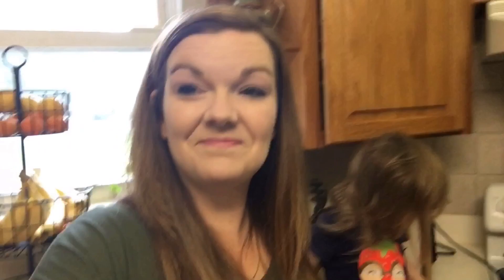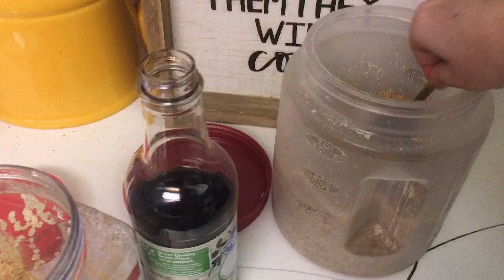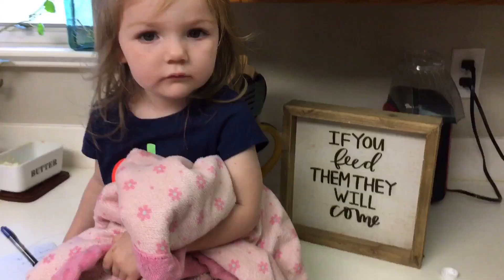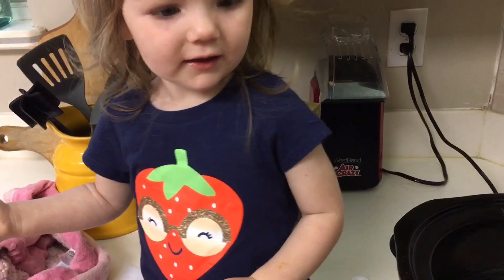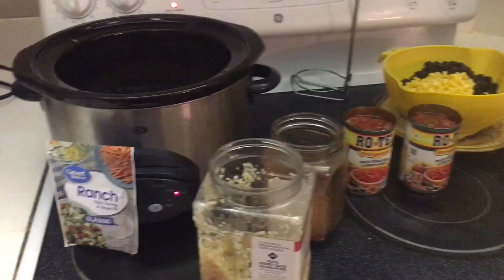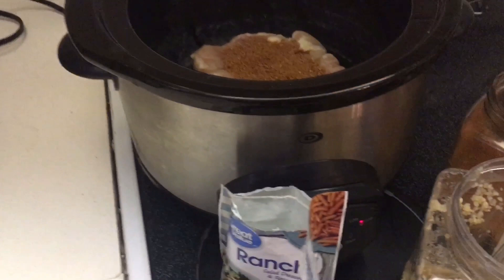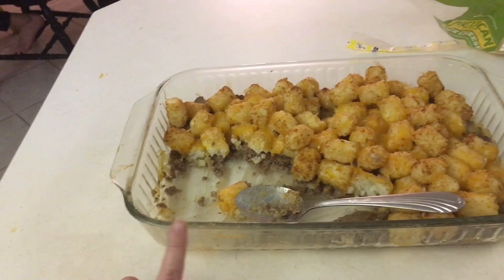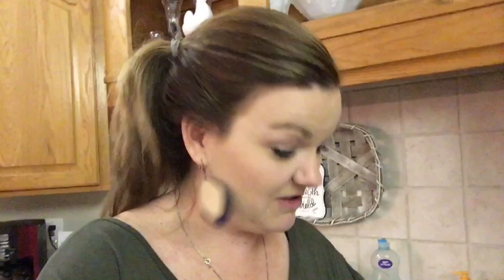Dump & Go Crock Pot Meals | Quick and Easy Crock Pot Recipes | Large Family Meals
In today's video I share with you 3 dump and go crock pot recipes!  These are so quick and easy to do on those busy days!  This video is also a part of a collab with Erica Lucas!  So be sure to check out her channel and the playlist for a ton more crock pot recipes!

Pot Roast Recipe - 2lb sirloin tip roast 1 cup beef broth, heaping tablespoon of minced garlic,  heaping tablespoon of brown sugar, about 1/4 cup of soy sauce. Cook on low for 8 hours.

White Chicken Chili Recipe - 1lb chicken breast, 4 cups chicken broth, 2 cans great northern beans (I used 4 to make it stretch for my family) 2 cans green chilies, minced garlic, chopped onion (if you like it),  2 teaspoons cumin, 1/2 teaspoon salt

Chicken Tortilla Soup - 1lb chicken breast, 1 can corn (drained), 1 can black beans (drained), 1 can rotel, 2 cups chicken broth, 1 pack taco seasoning, 1 pack ranch dressing, 1/2 pack cream cheese.  I doubled the veggies to make it stretch for my family.  Throw everything in the crockpot when it's done add cream cheese and stir until melted.

We are the Fields Family and we have 9 children, which makes for a very full house!  We are a Christ centered homeschooling family and we enjoy sharing our lives here on YouTube!  We believe children are a heritage of the Lord and always dreamed of having a large family.

Drew 5 months old (born March 20, 2019)